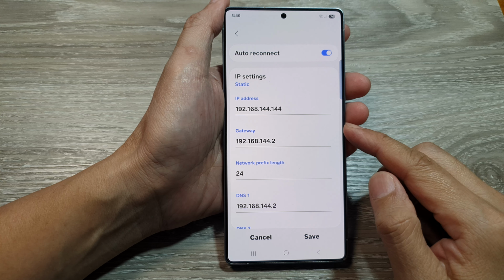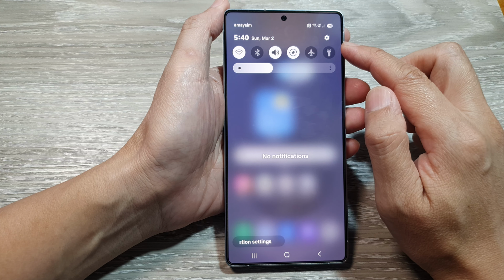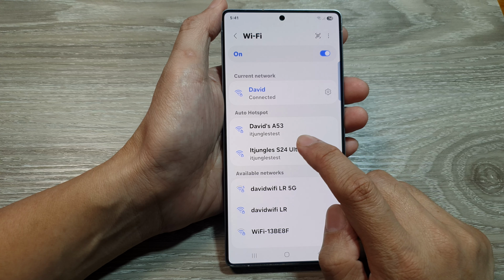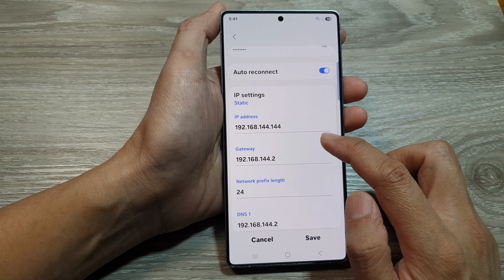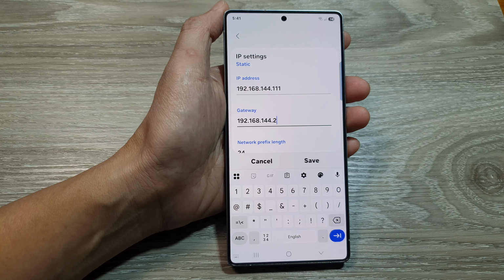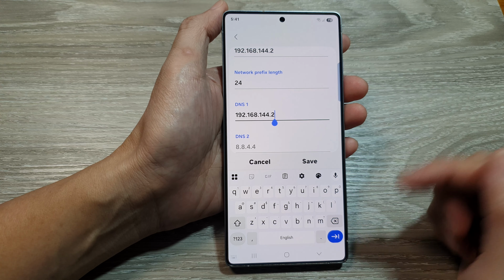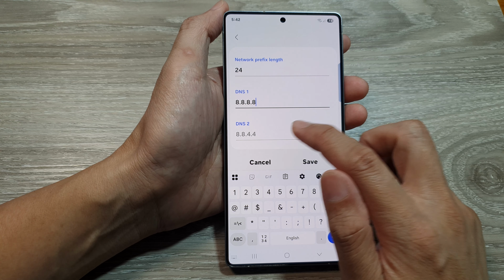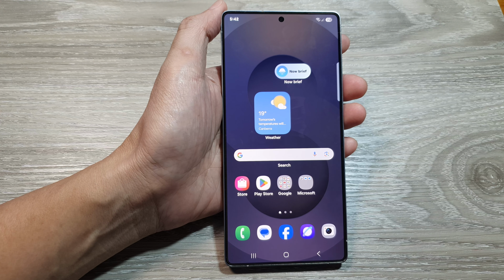📶 How to Change IP Address/Gateway/DNS on Galaxy S25/S25+/Ultra – Step-by-Step Guide!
Want to manually configure your network settings on the Samsung Galaxy S25? 🌐 In this guide, I’ll show you how to change your IP address, gateway, or DNS settings, whether for better speed, security, or troubleshooting. Follow these simple steps to customize your Wi-Fi network settings!